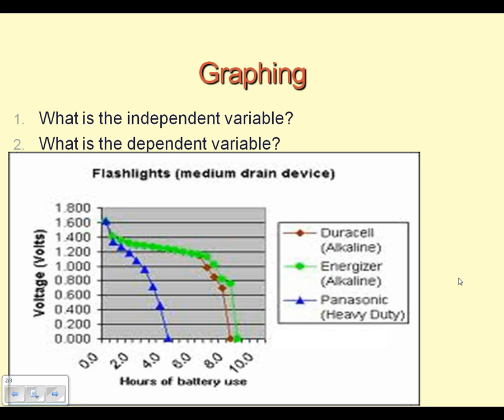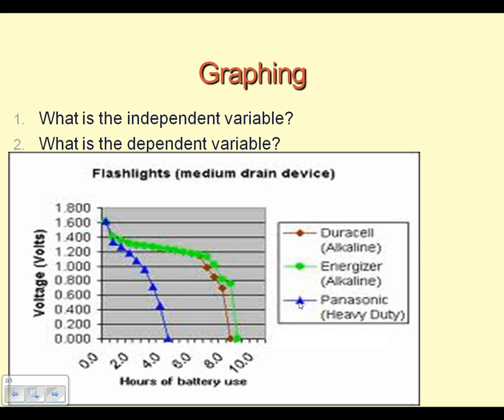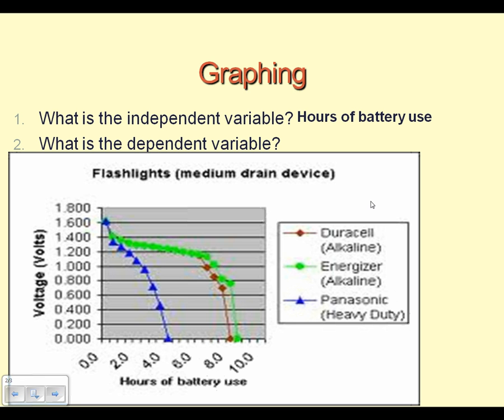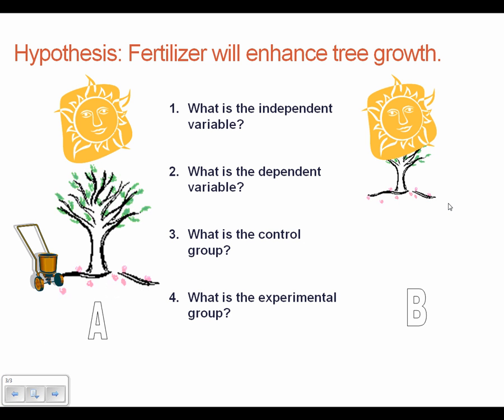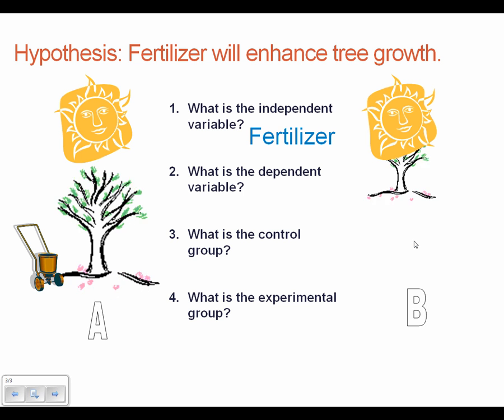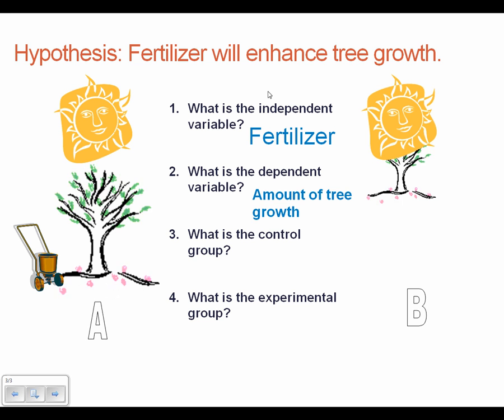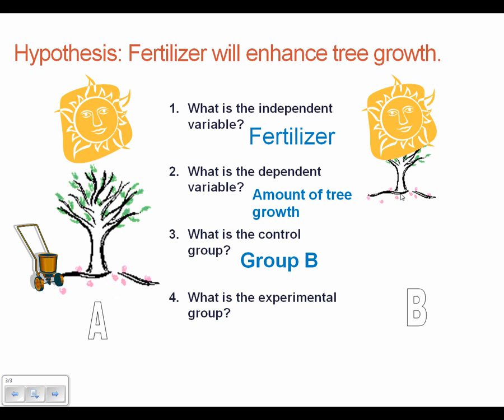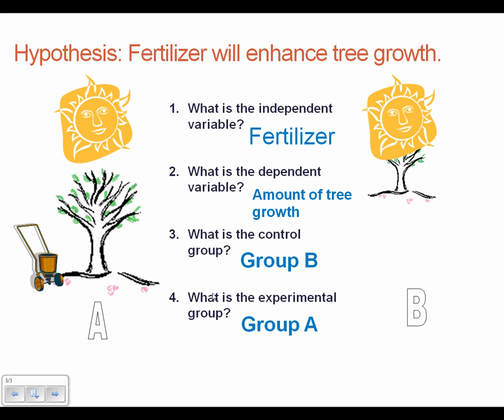Identifying Variables Review.wmv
Identifying Variables in a Controlled Experiment